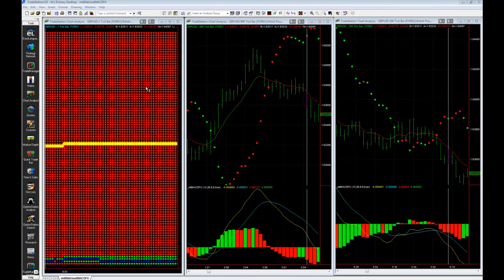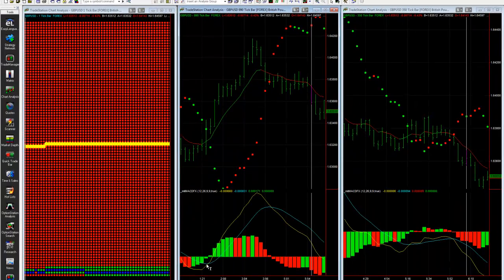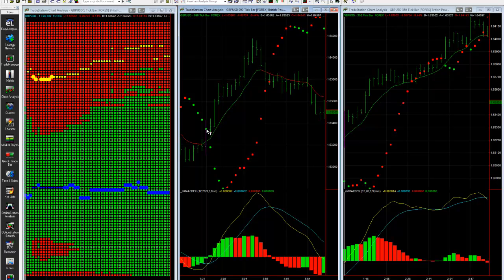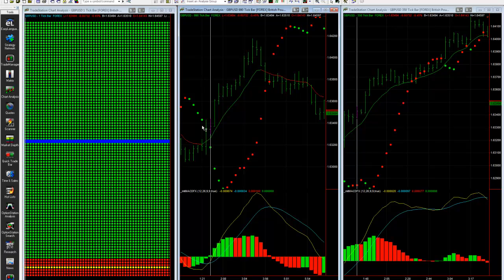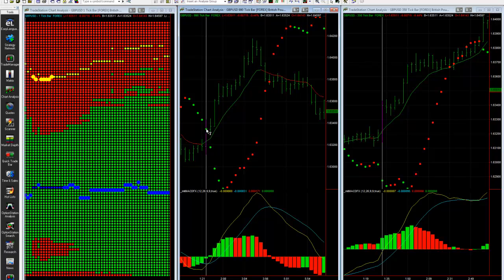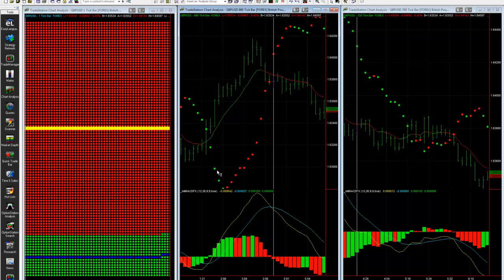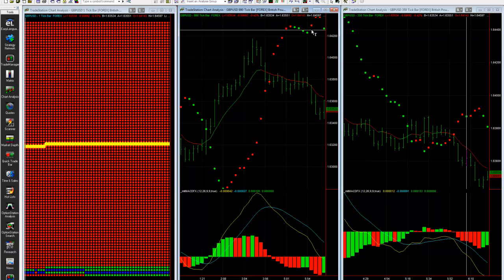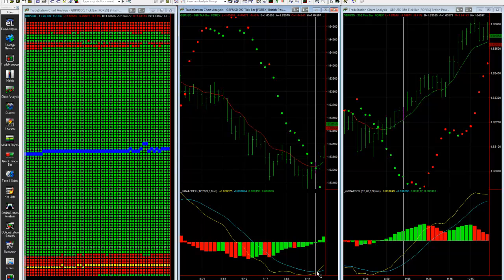Projected MACD Crossover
Show the use of a Projected MACD Crossover indicator used for trading when MACD is part of a trading strategy.